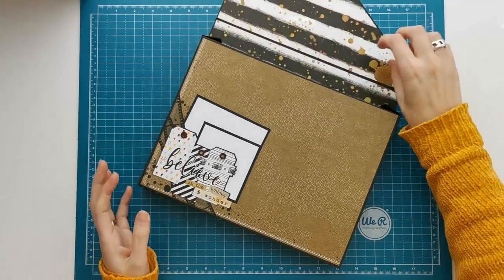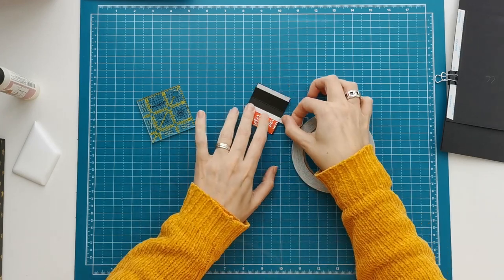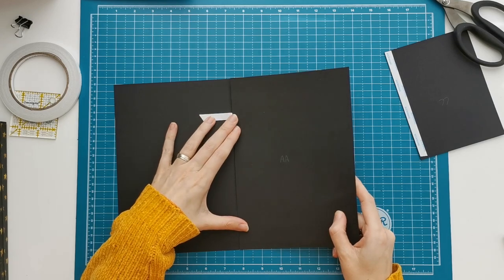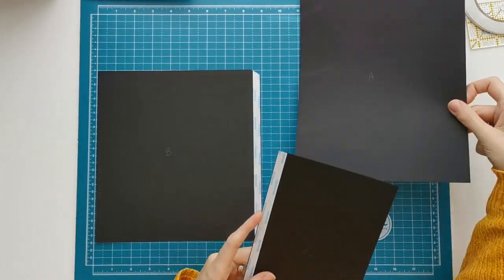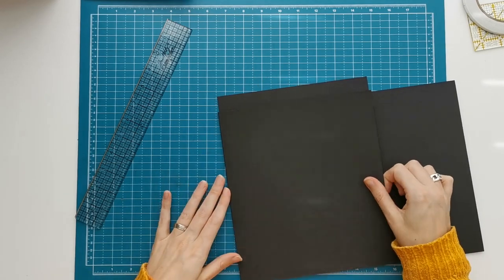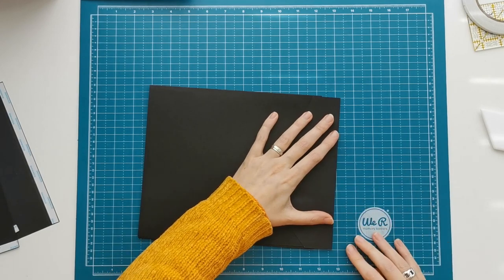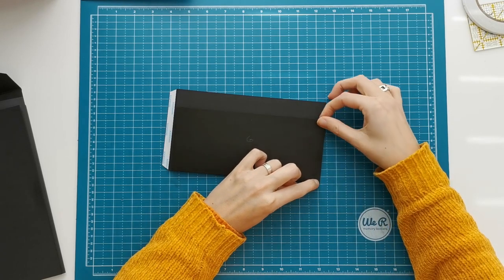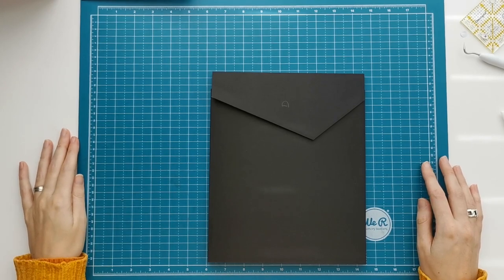Box & Folio - tutorial booklet & insert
In this video of the Box & Folio project I'm constructing the booklet to go in the pouched pocket and an extra insert to go in the box.
Also I'm showing how I've made the slide piece for the waterfall closure.